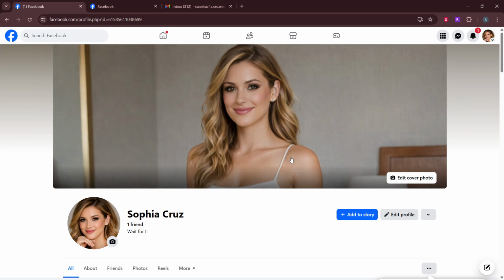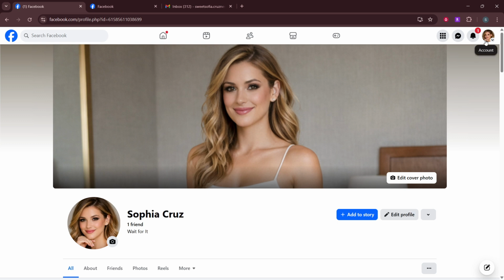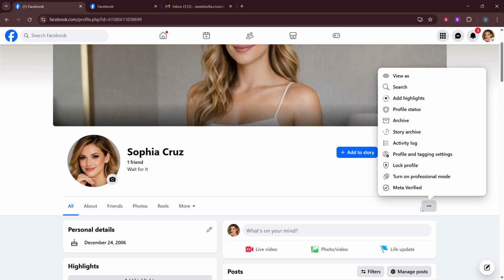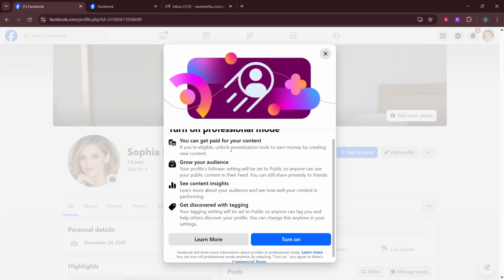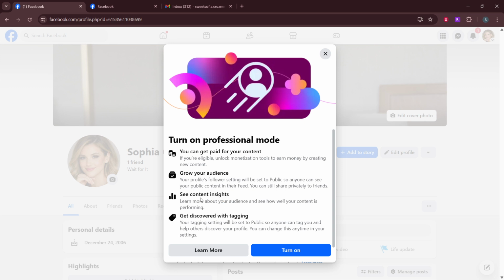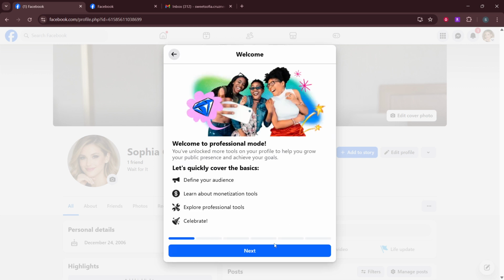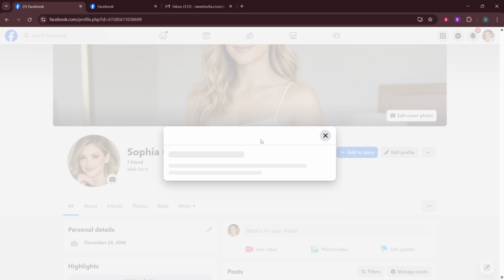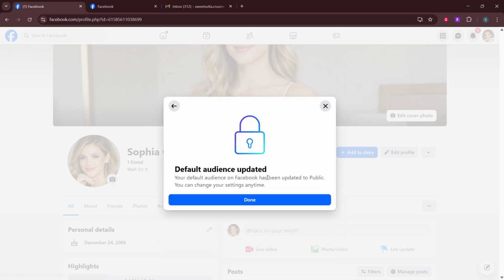How to Turn on Facebook Page Professional Mode [2026 Full Guide]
In this video, we show you exactly how to turn on Facebook professional mode to unlock advanced creator tools and monetization opportunities directly on your personal profile. Activating this mode allows you to build a public following while maintaining your existing personal connections, bridging the gap between a standard account and a business page.

We navigate the profile settings and account dashboard to transition your presence into a professional format. This adjustment is essential for accessing detailed audience analytics, professional categories, and enhanced safety features, ensuring your content reaches a wider audience while you maintain full control over your digital brand.

Technical Specs:
Software: Facebook; Feature: Profile Settings & Professional Dashboard.